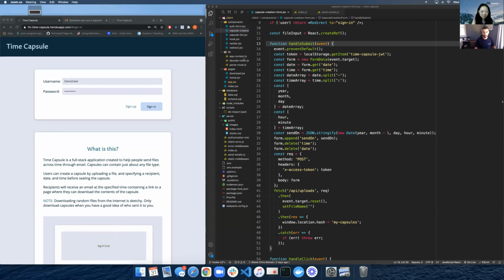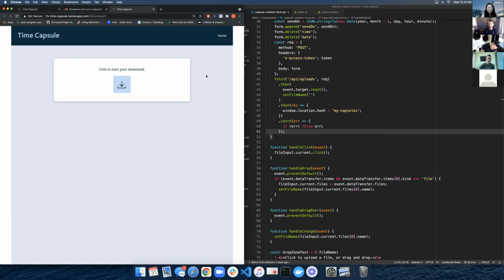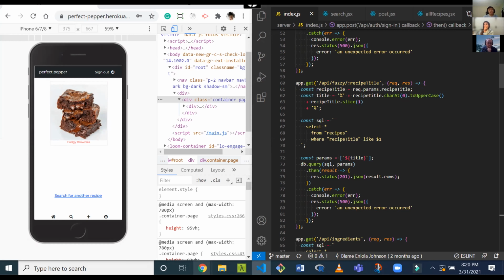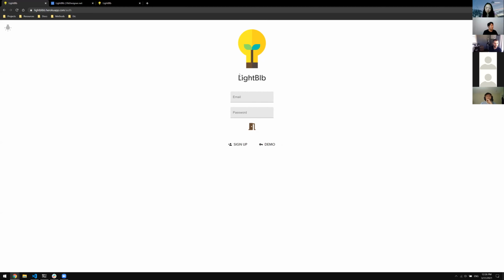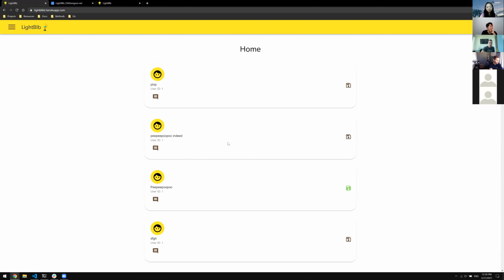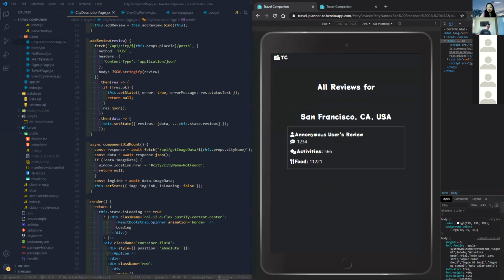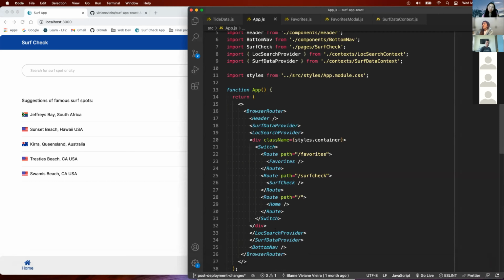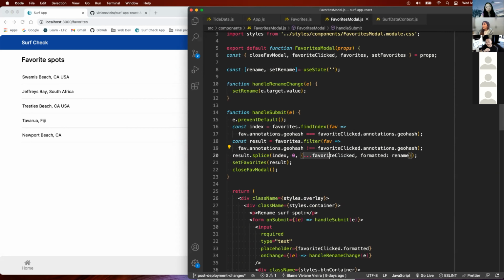LearningFuze March Demo Day 2021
Our alumni showcased their projects to local employers:
Chris Gitmed - cgitmed.dev
Daniel Sungwon Lee - danielsungwonlee.netlify.app

Technologies used in their projects include but are not limited to: JavaScript (ES5/ES6), React, Node, HTML, CSS, Bootstrap, PostgreSQL, and more!

LearningFuze is a top-rated coding & data science bootcamp in Southern California and is the longest-running OC coding & data science school. We offer Web Development and Data Science programs that can fit your needs.

Our full-stack development program is a 14-week intensive that teaches front-end and back-end subjects like: As a general overview, these are the areas we will cover:
- HTML5/CSS3                  - JavaScript/jQuery
- React                                - Node/PostgreSQL
- MVC Framework and Agile development
- Data Structures & Algorithms
- GitHub Source Control
- Design Patterns, working in teams, and more...

We also teach students how to solve problems, think like a programmer, and succeed in a work environment.

Other program features:
- Job placement support for students at no extra cost
- Discounts and scholarships as well as payment plans and student loans which can also be used to pay for living expenses

No programming experience or degree is required to apply, but we do interview to ensure the right qualities. We support the students we admit and have the largest instructor staff on hand ready and available to help. We have our Prep Course that is 2 weeks and flexible with your schedule.

Join the many students who have used LearningFuze to get into a career that they love with great growth potential.